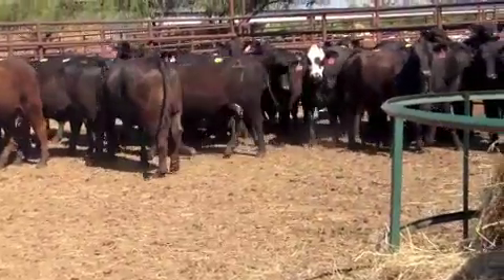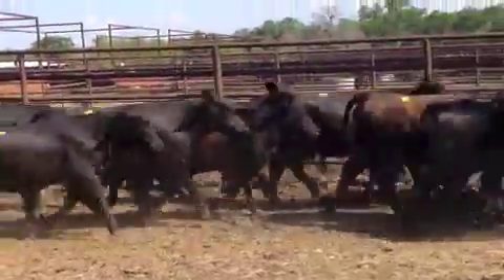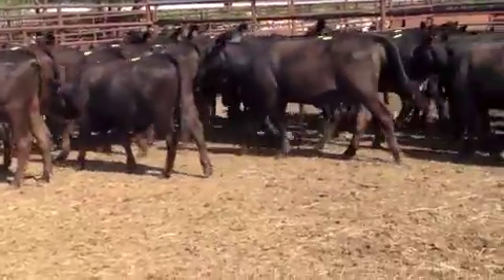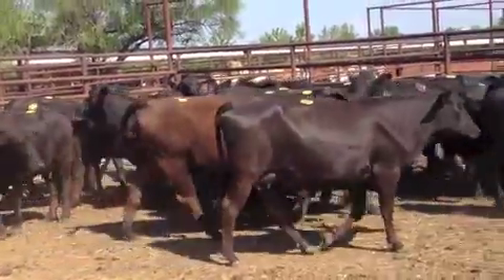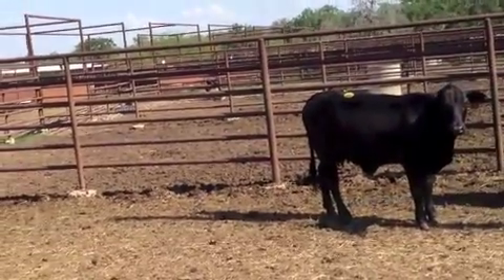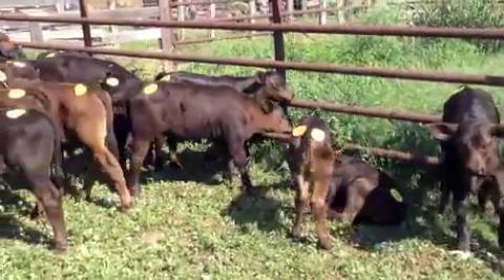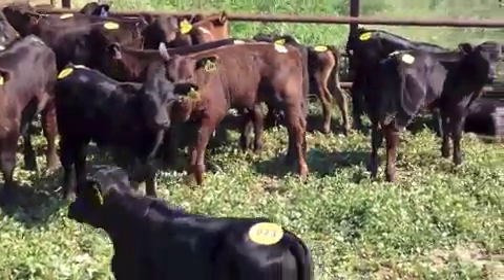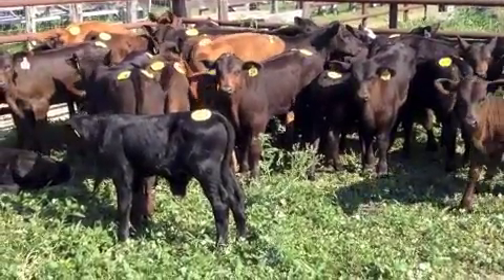brangus heifers pairs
these 30 Brangus heifer pairs sale Tuesday May 14.
If you are interested call me ASAP!